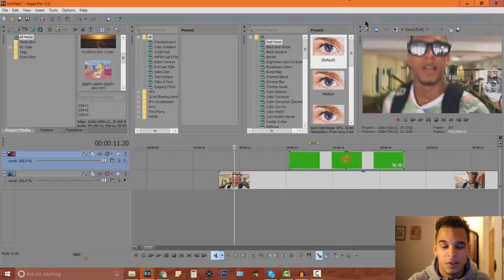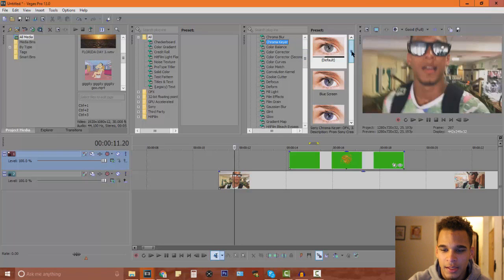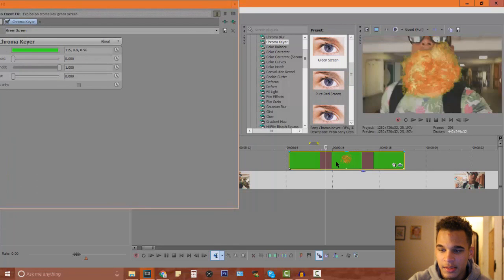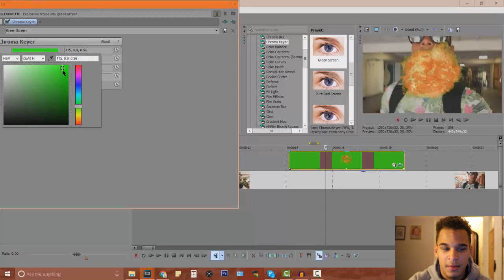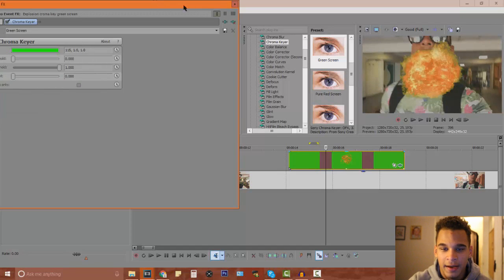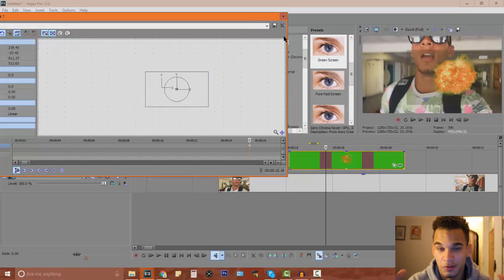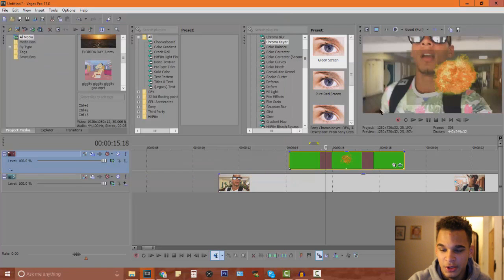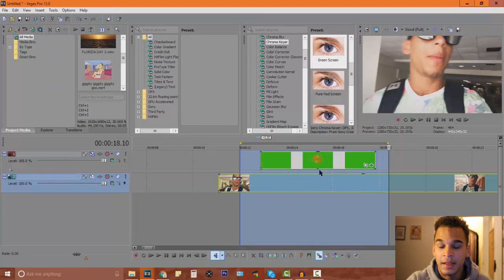Sony Vegas Pro: How to Use Green Screen in Sony Vegas 13 & 14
THANK YOU GUYS for coming back to watch another video brought
If you enjoyed this video make sure you show support by smacking that like button!

Send Me Anything! (Include Your Channel Name for A Shoutout)

Marcel McCaskill
Wheeling Jesuit University
316 Washington Ave
Wheeling, West Virginia
26003

All my music are from these amazing artists!